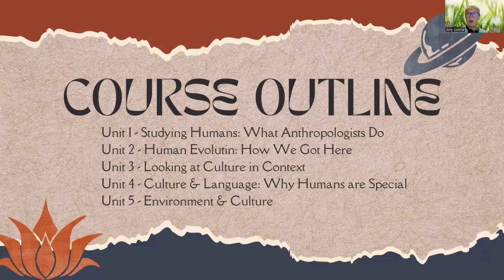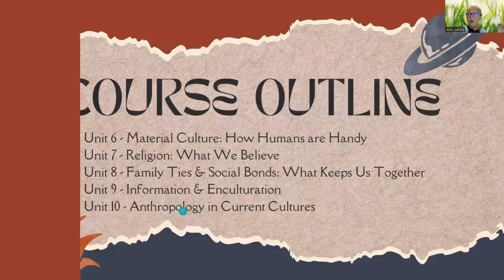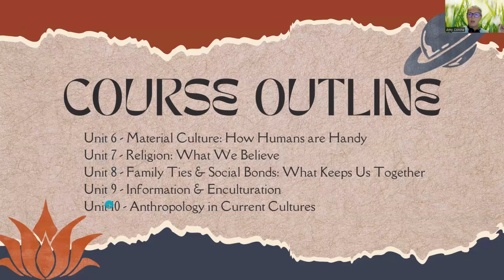Keystone Course Highlight - Anthropology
Join Kip and Amy for a sneak peek into our Anthropology course! In this fascinating online high school course, students will have the opportunity to learn all about the field and how to observe, interview, and analyze humans in their environments. Drop your questions in the comments!